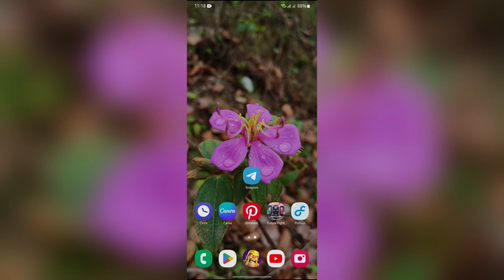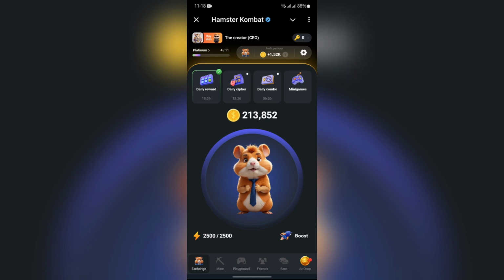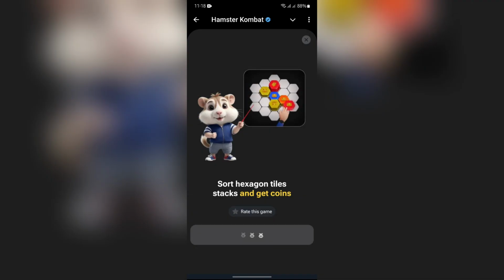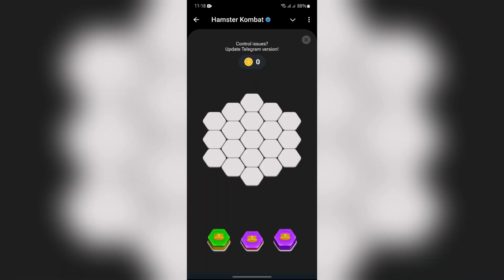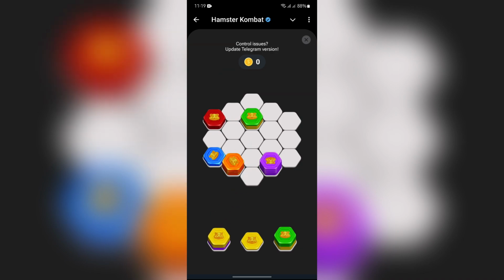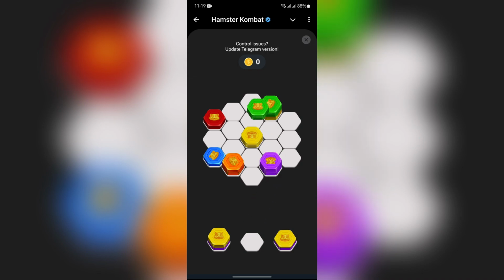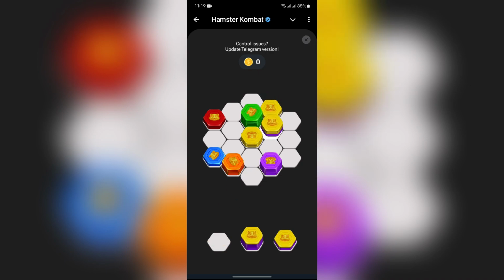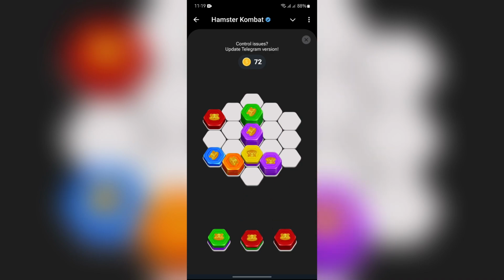How to Play Hexa Puzzle in Hamster Kombat 2025?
Hexa Puzzle in Hamster Kombat offers a fun challenge that can help you earn in-game rewards. This guide explains how to start the game, arrange hexagonal tiles to form perfect combinations, and achieve high scores. Sharpen your puzzle-solving skills while earning coins and leveling up your hamster. Learn how to play Hexa Puzzle in Hamster Kombat today!